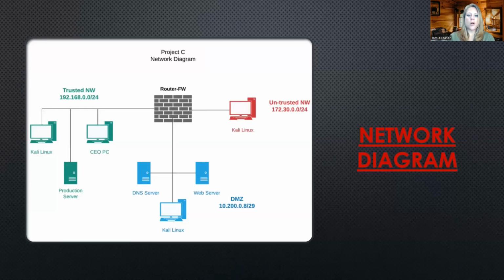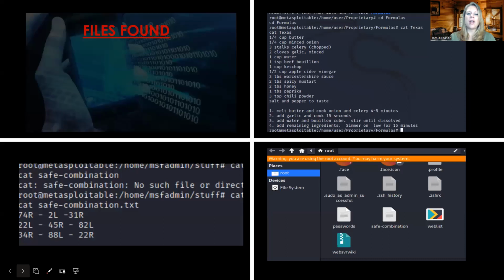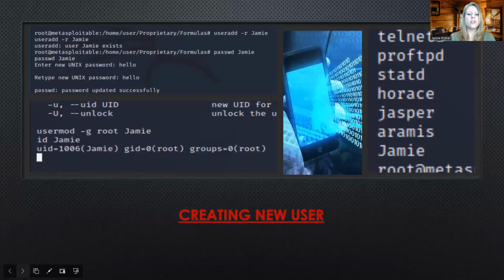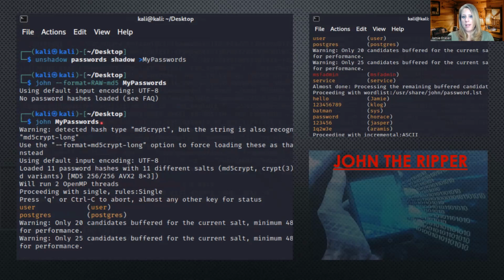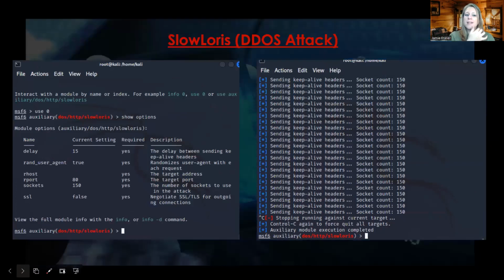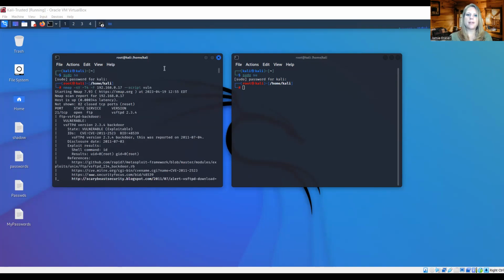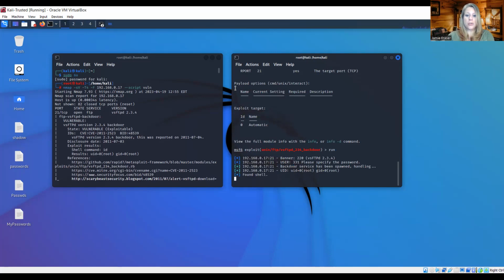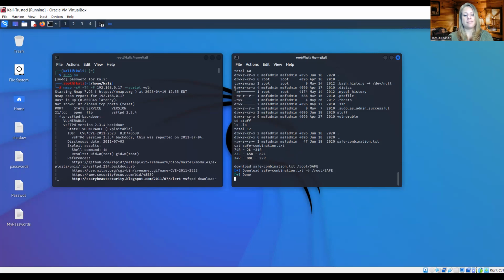Vulnerability scanning and exploitation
Demo on using Nmap to enumerate vulnerabilities on server and exploit those vulnerabilities using Metasploit.